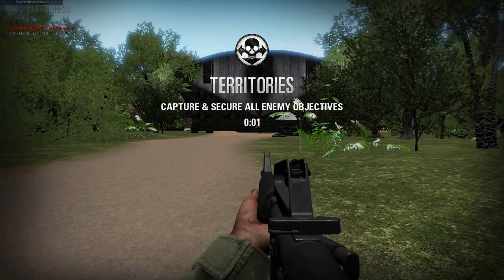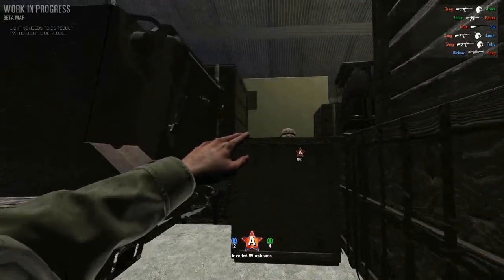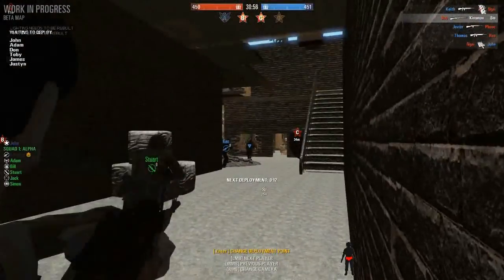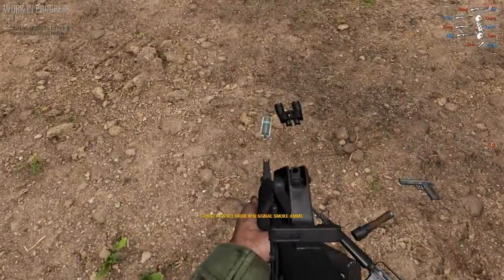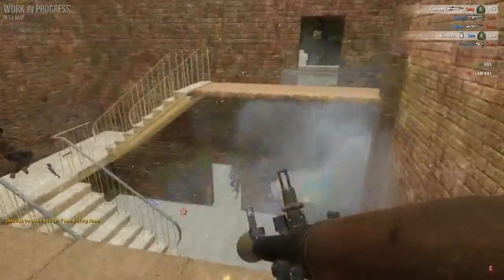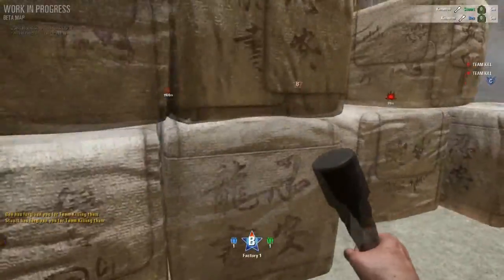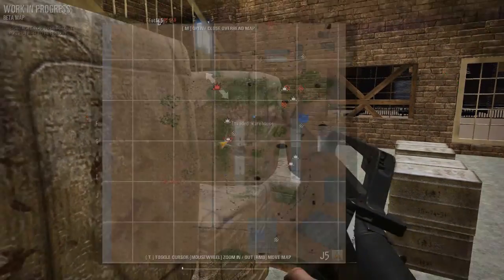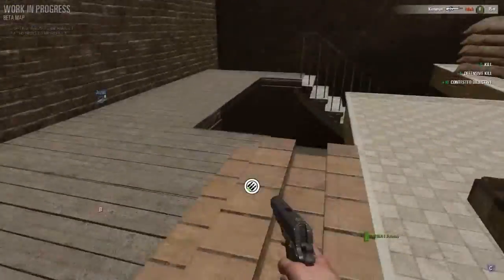VNTE-FACTORIES - A map I created for Rising Storm 2 Vietnam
A fun close quarters fight through military bases and factories on the outskirts of a Hue City!